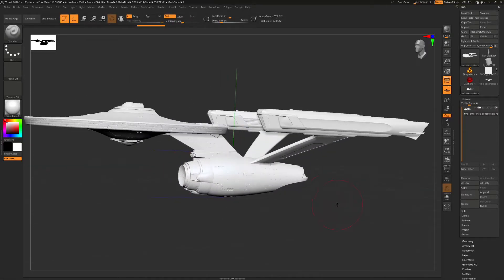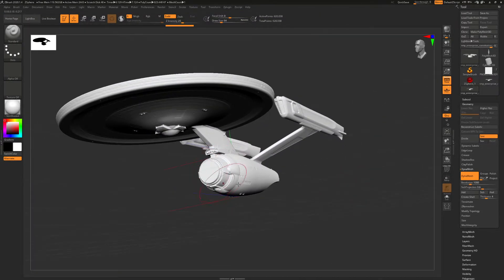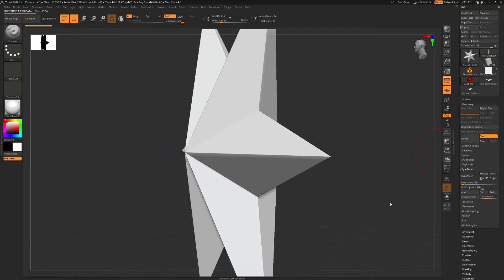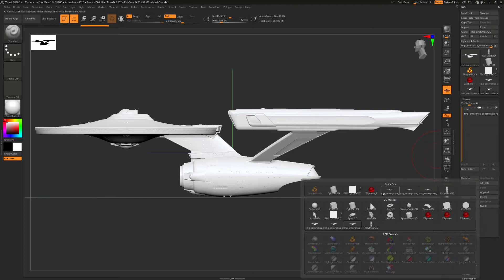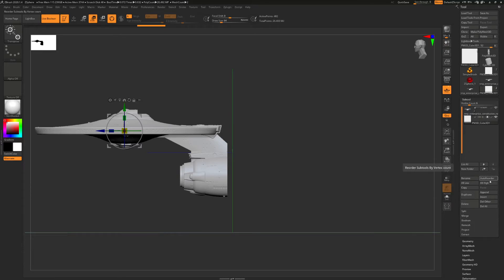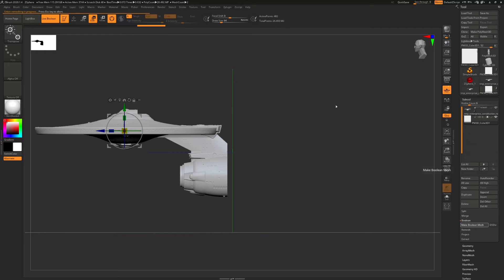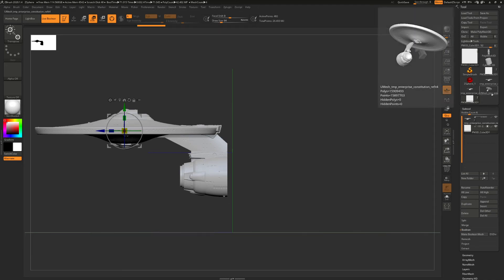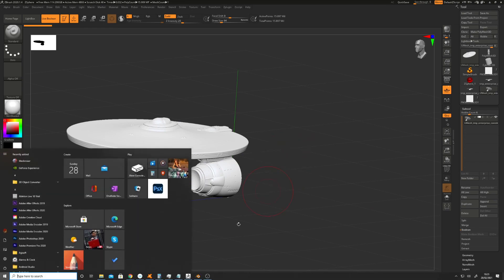Problems creating hard surface watertight mesh in zbrush for 3d printing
creating watertight mesh in zbrush for 3d printing